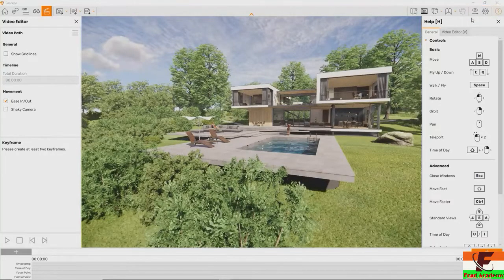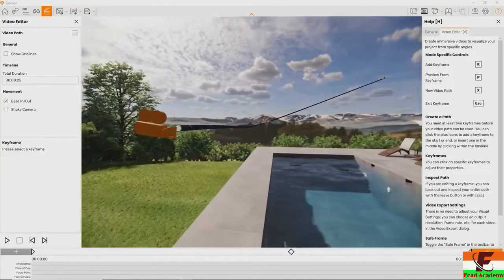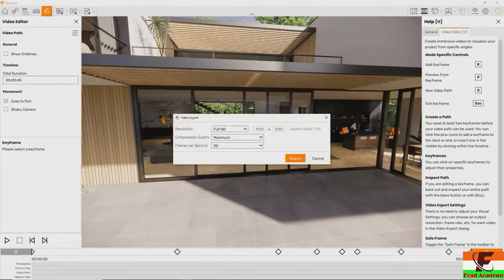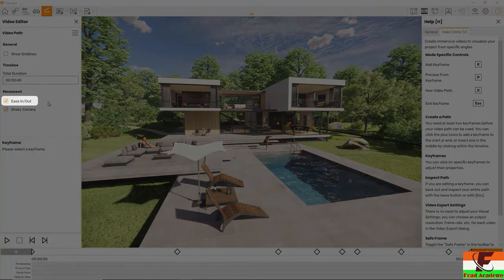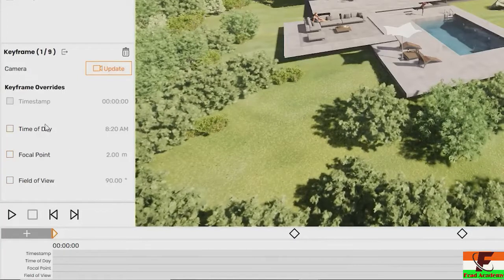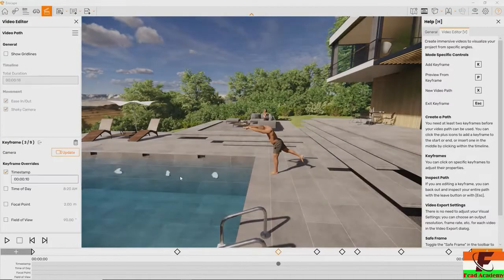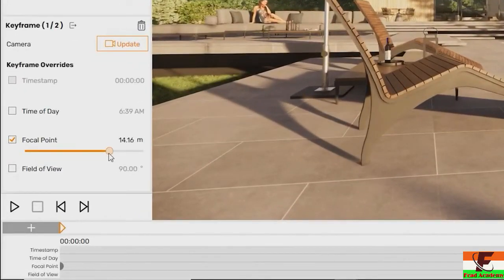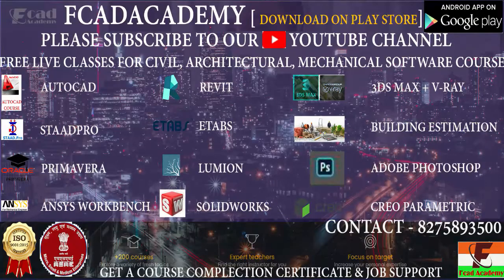Enscape How to Design and Render a Video Path